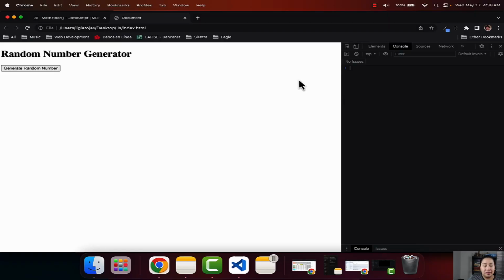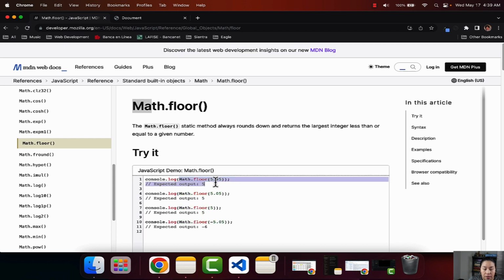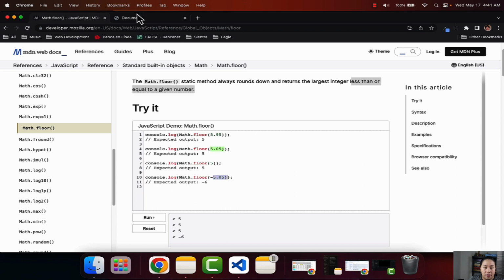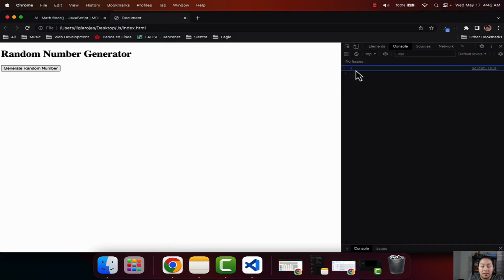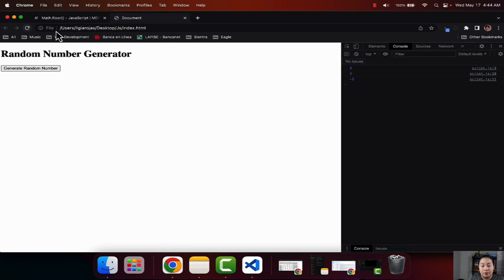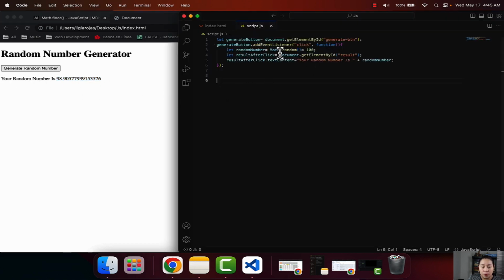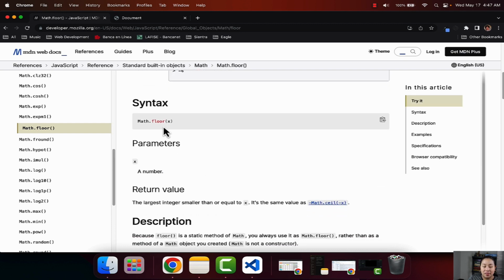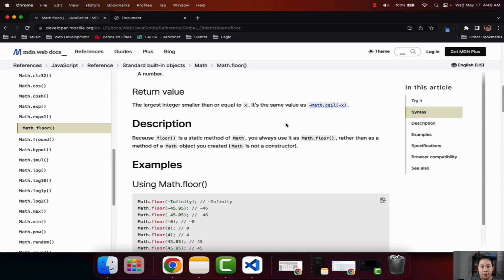Chapter 33: Javascript Tutorial - What is Math.floor in Javascript? How can you use Math.floor?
In this chapter you will learn, what is Math.floor and how you can use it!